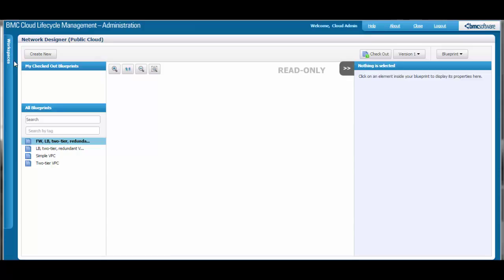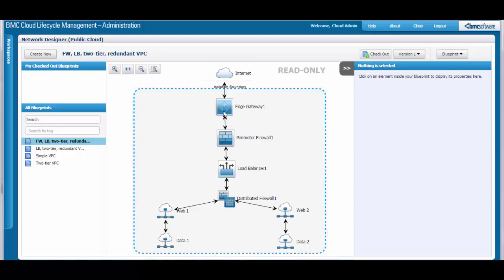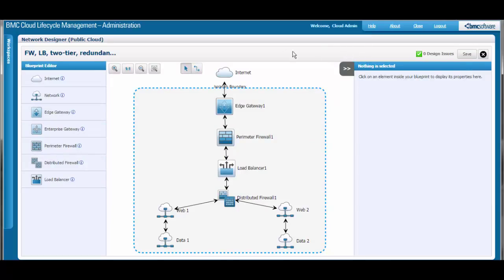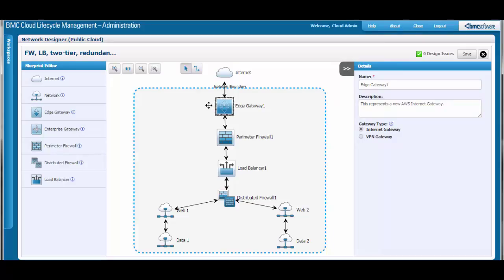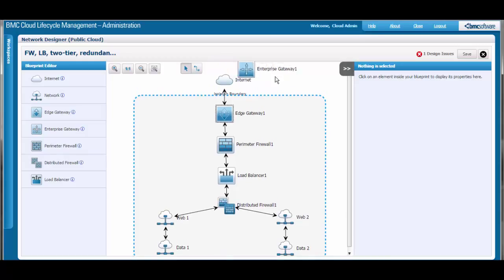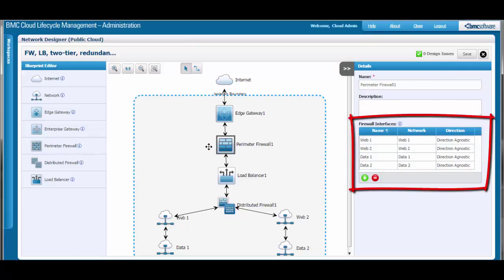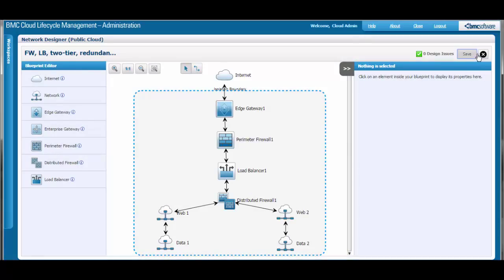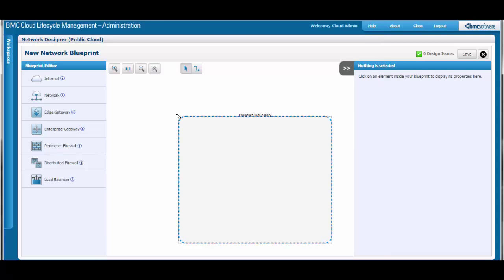BMC Cloud Lifecycle Management 4.5: Network Designer Overview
This video gives an overview of the Network Designer workspace, which applies to Amazon Web Services environments in BMC Cloud Lifecycle Management.

on the BMC Online Documentation Portal.